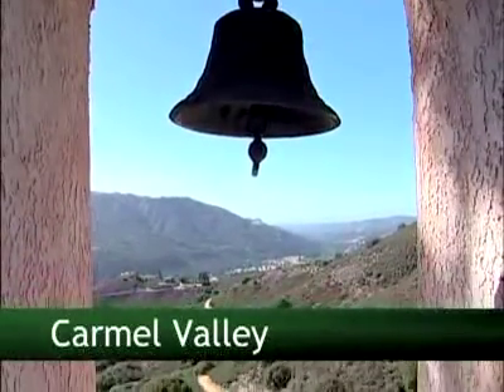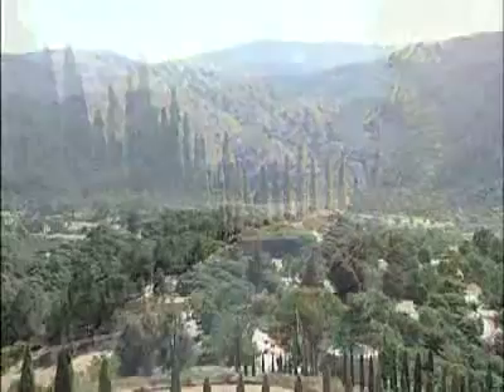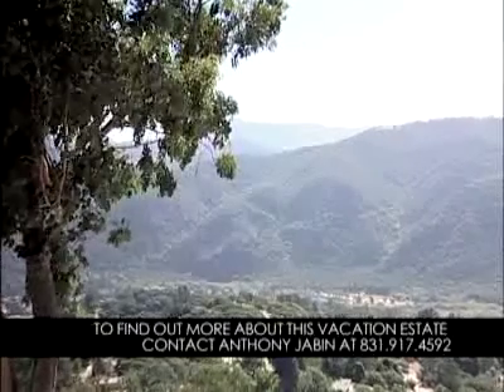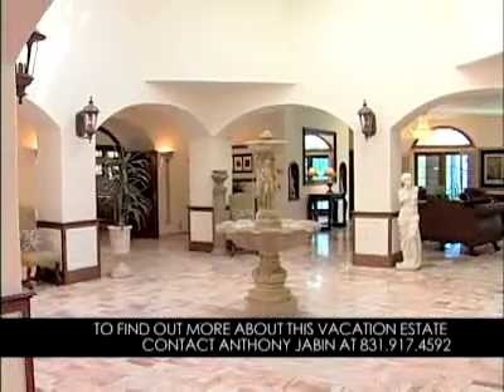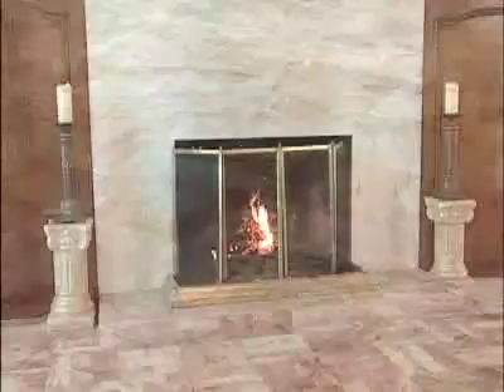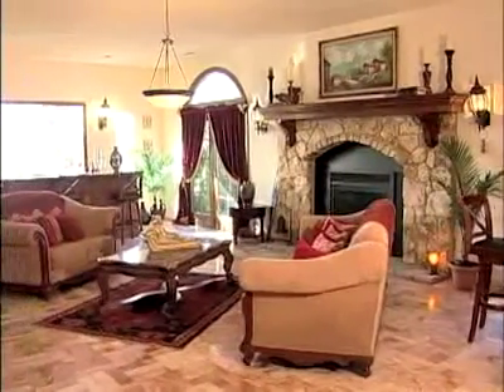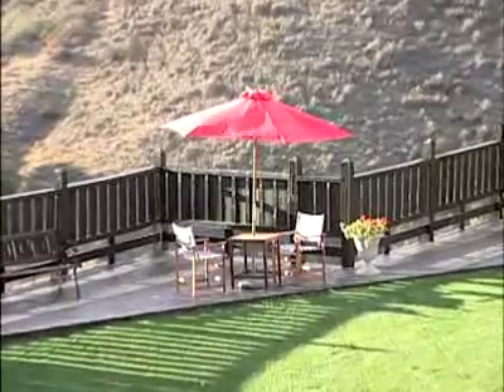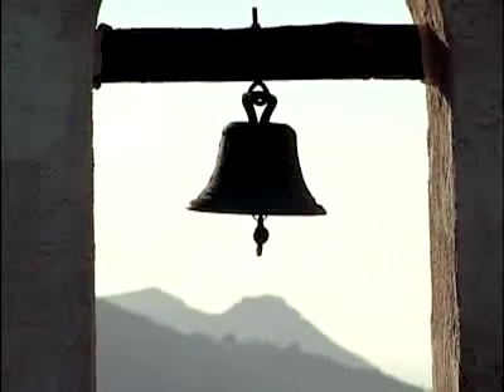Chateau Carmel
Professional business storytelling using HD video to define your brand and services. From a one person company to a Fortune 500, we can help you deliver a compelling, cost-effective message.